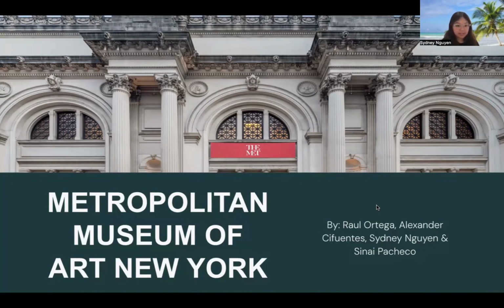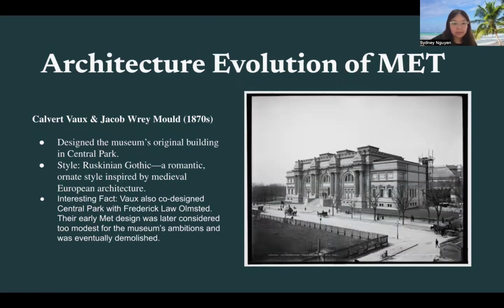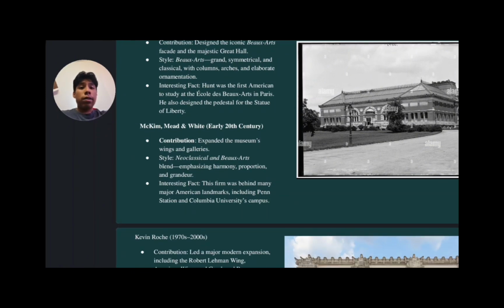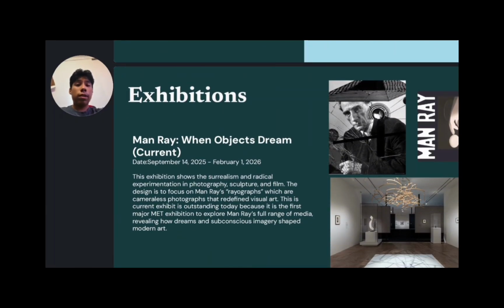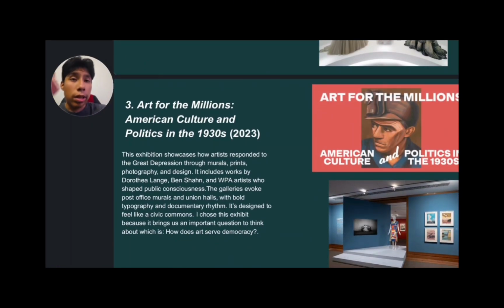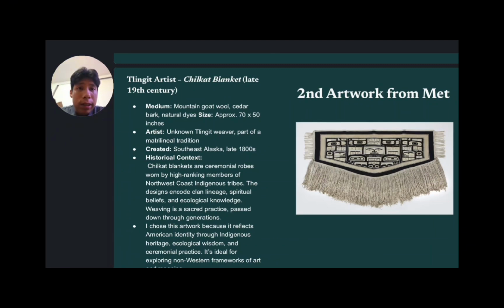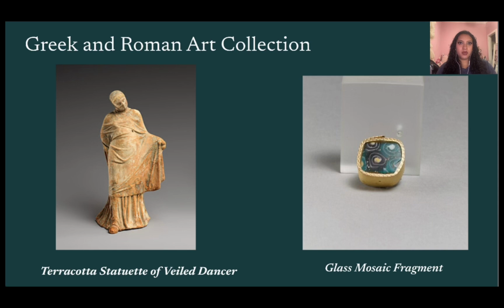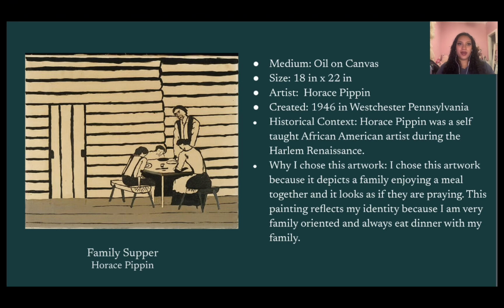Metropolitan Museum of Art New York Presentation- Sydney Nguyen, Raul Ortega, Sinai Pacheco